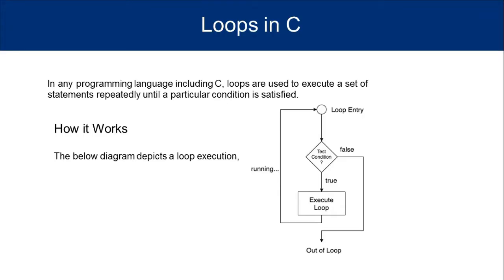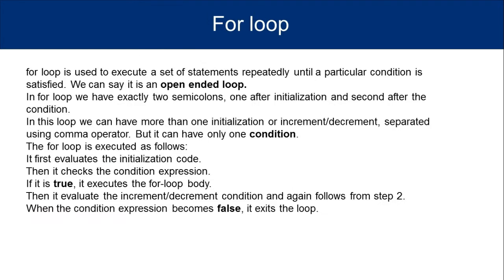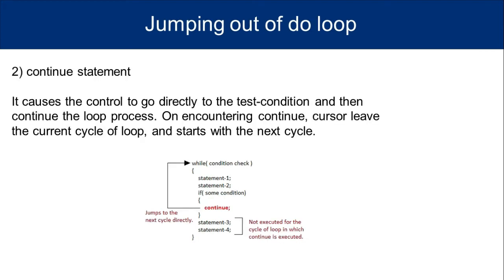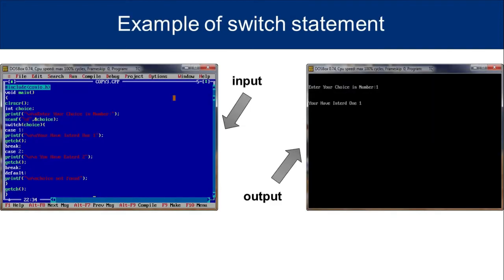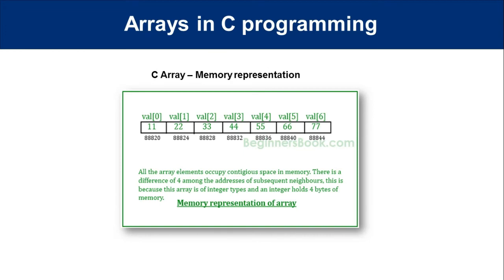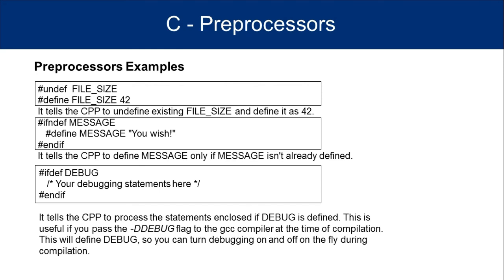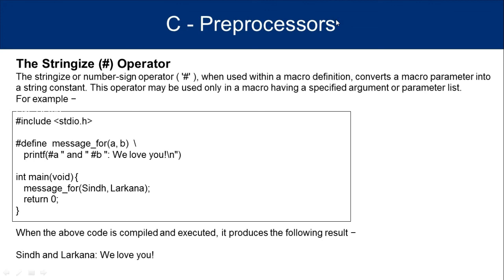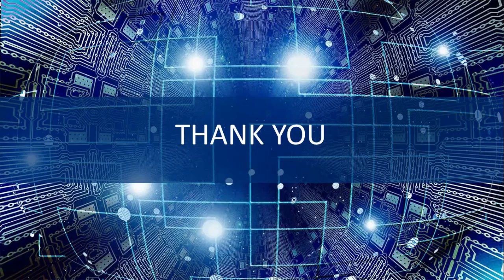C-Language!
In this video I defined four topics of C-Language!